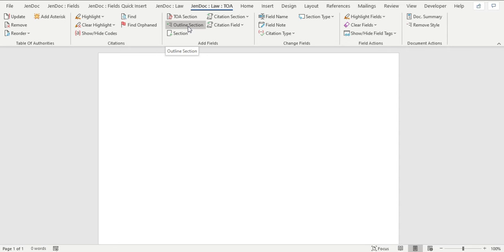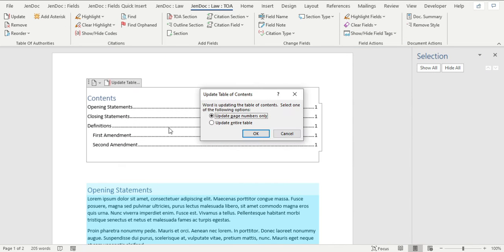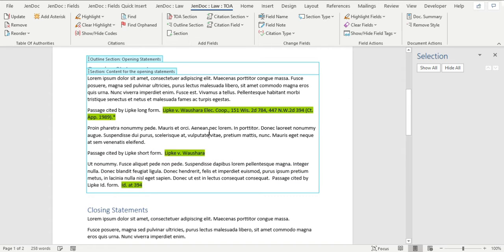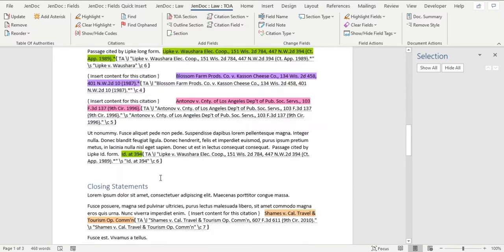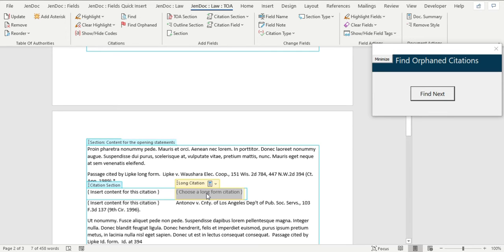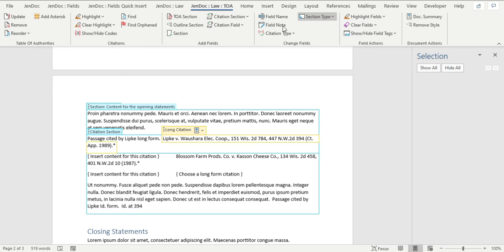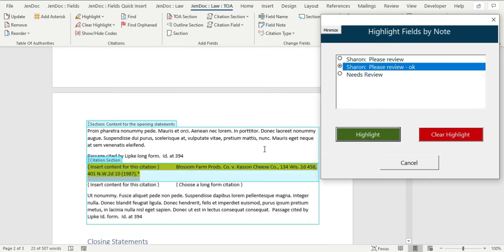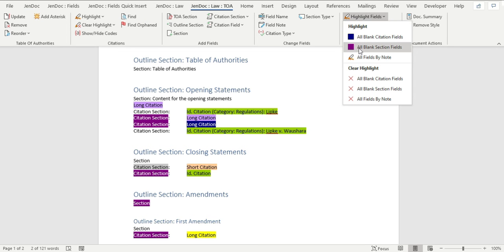JenDoc Table of Authorities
Overview of the Table of Authorities capabilities of the JenDoc Document Automation System